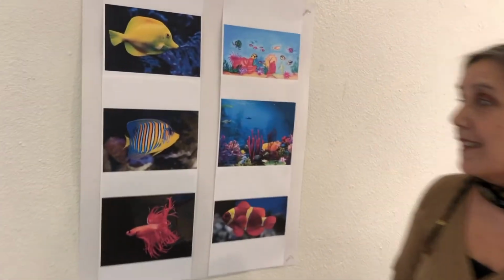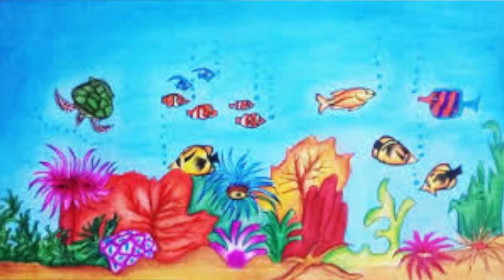Art Explorer for Kids - Under the Sea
Art Explorer for Kids - Under the Sea is a step by step guide for kids to draw an underwater ocean scene with fish, sea animals and ocean plants, lead by Donna Zanelle.